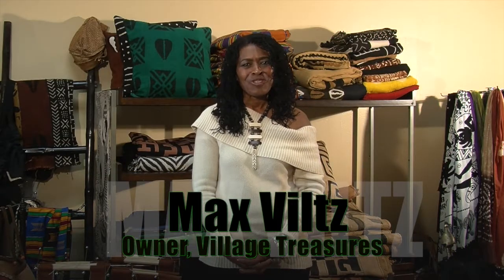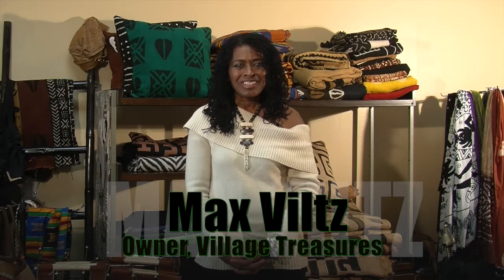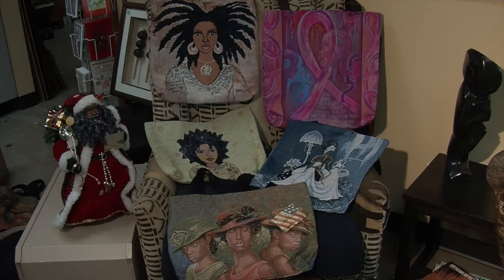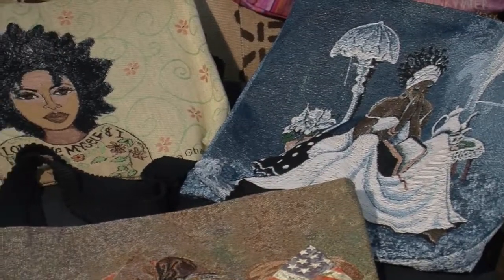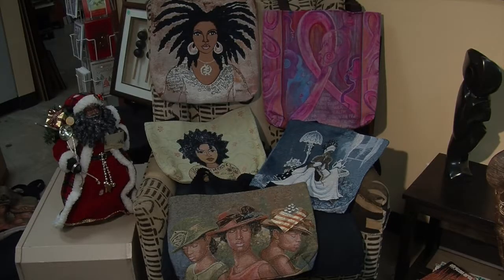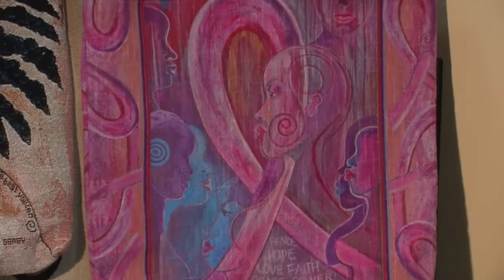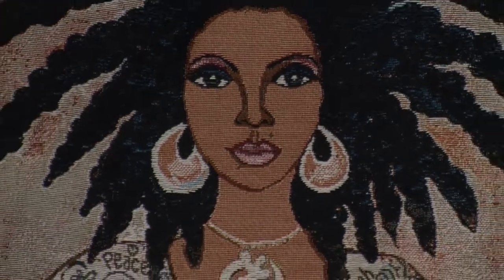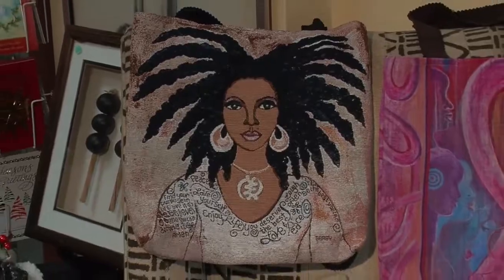Art on Tote Bags From Village Treasures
This holiday season, share the Art and Culture of the world with your family and friends. Village Treasures 247 E. Broadway Ave. Long Beach, CA 90802 (Inside Pacific Tower Building at 235 E. Broadway)